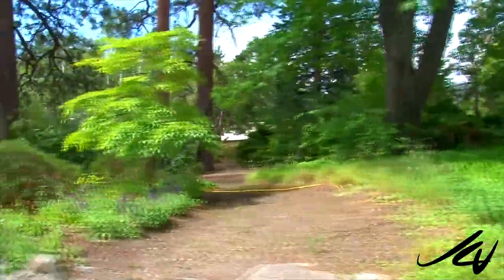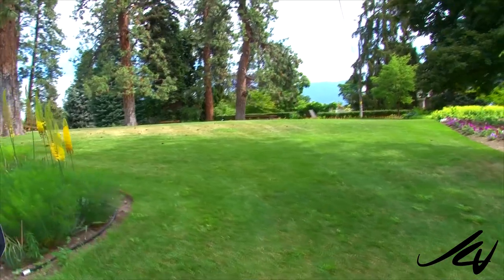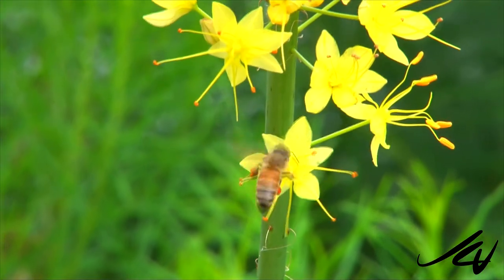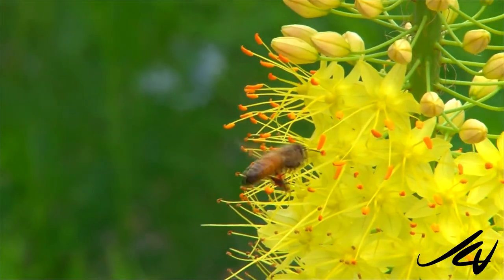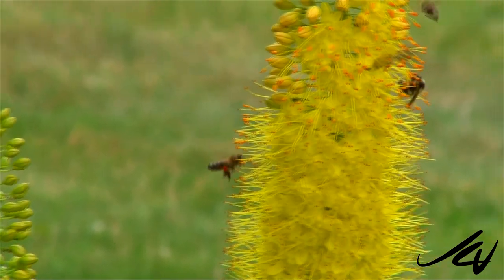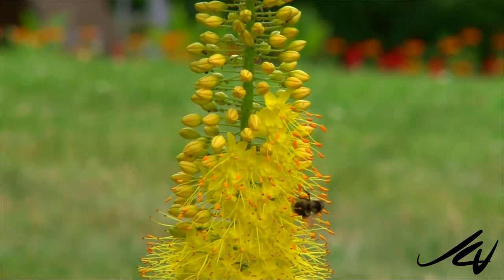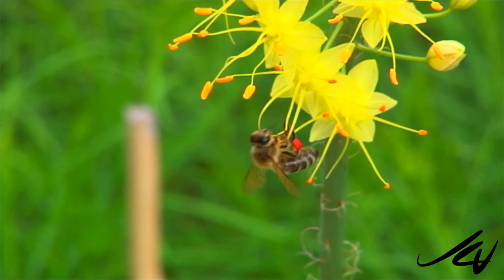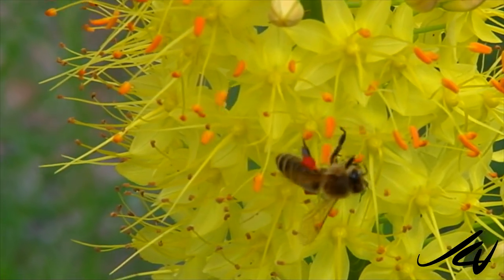Western Honey Bee Gathering Pollen (Apis mellifera) June 2015 - YouTube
The genus name Apis is Latin for "bee", and mellifera means "honey-bearing".
Summerland Ornamental Gardens - June 11, 2015